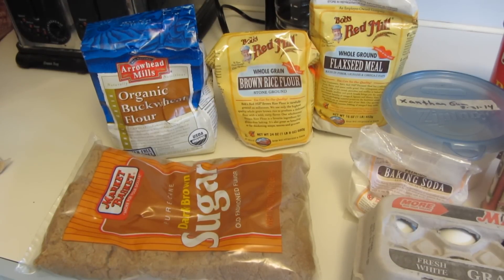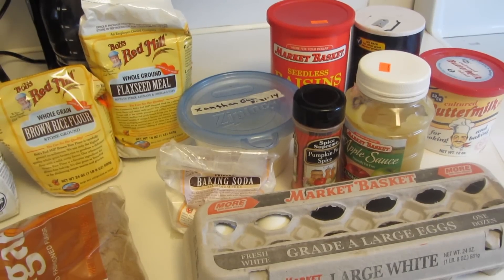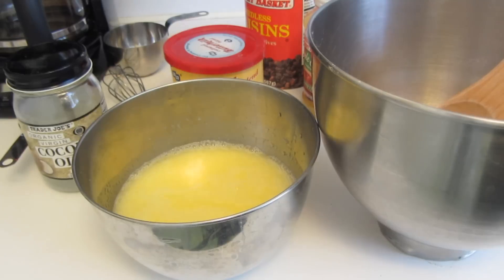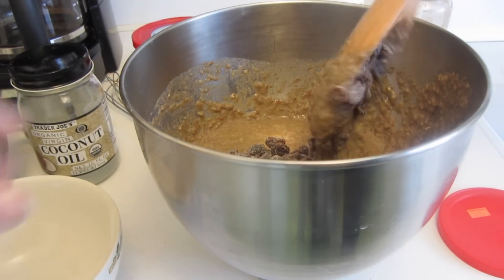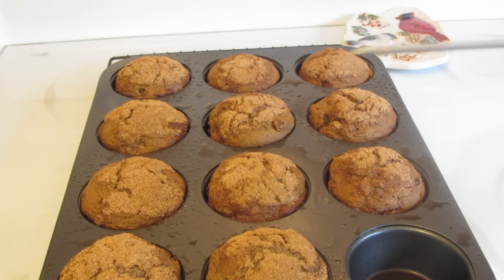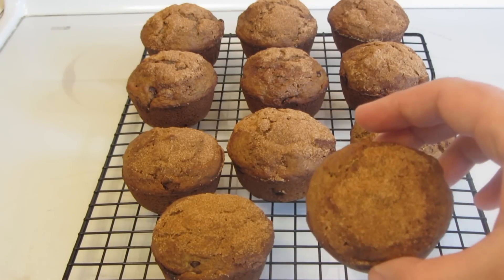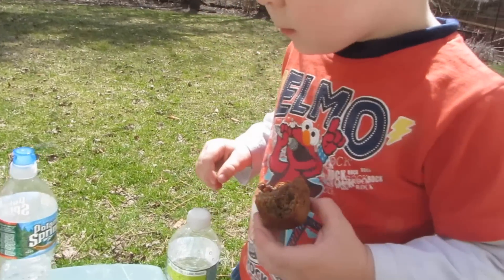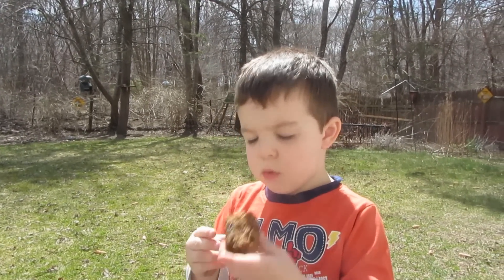Gluten Free Applesauce Buckwheat Flaxseed Muffins & a visit from Ricky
Gluten Free Applesauce Buckwheat Flaxseed Muffins

In a large bowl Whisk together:
¾ Cup Gluten Free Bob's Red Mill Brown Rice Flour
¾ Cup Gluten Free Arrowhead Mills Organic Buckwheat Flour
½ Cup Ground Flaxseed Meal
½ Cup Brown Sugar
½ tsp. Baking Soda
½ tsp. Xanthan Gum
¼ tsp. Salt
¾ tsp. Pumpkin Pie Spice
(I used Powdered Buttermilk add it with the Dry Ingredients following package instructions)

In a Medium bowl Whisk together:
2 Eggs
¼ Cup Coconut Oil
½ Cup unsweetened Applesauce
1 Cup Buttermilk or 1 Cup water for the Powdered Buttermilk

Pour the Liquid ingredients into the dry ingredients and mix until combined.

Fold in ¾ Cup Raisins (If the Raisins are sticky lightly sprinkle some rice flour on them)

Spray a Muffin Tin with Cooking Spray.
I used an Ice Cream scoop to help measure out the muffins evenly.
Sprinkle the tops of the muffins with a mixture of Cinnamon and Sugar.

Bake in a Pre-heated 375* oven
For 30 minutes or until done.
I use a Digital Thermometer, Inserted into the middle of the muffin, when it reaches an internal temperature of 205* the Muffins are done.
Cool muffins in the pan for 5 Minutes then remove them and cool completely on a wire rack.

Makes 11-12 Muffins

These muffins freeze well.

I used a digital thermometer to check the bread for when its done. Bake until 205*-210* in the center of the bread.
Its also great to check the temperature of the milk and water before adding the yeast. Its a helpful gadget.